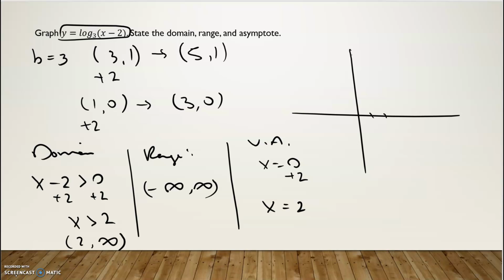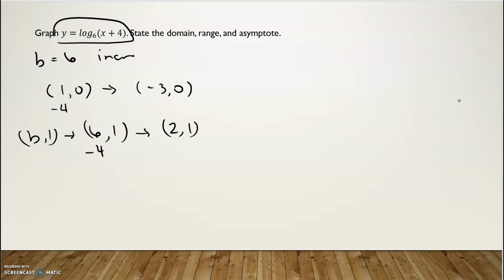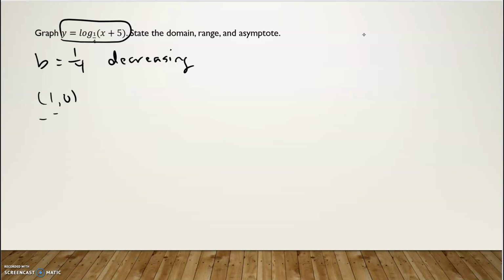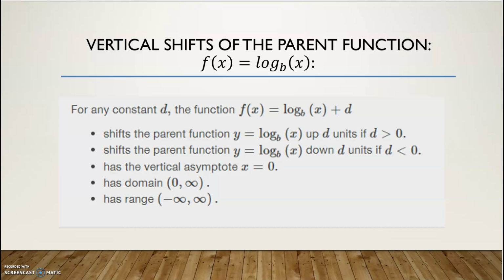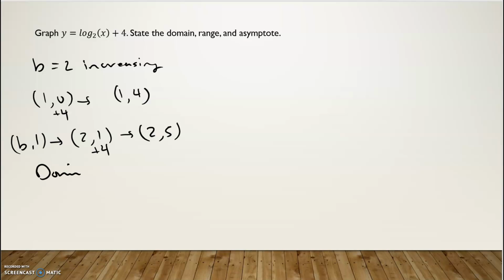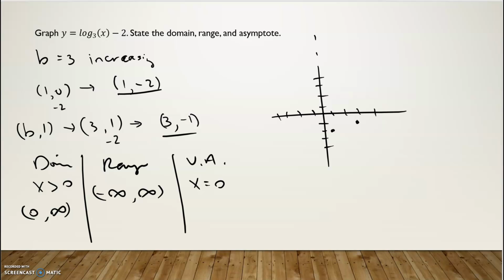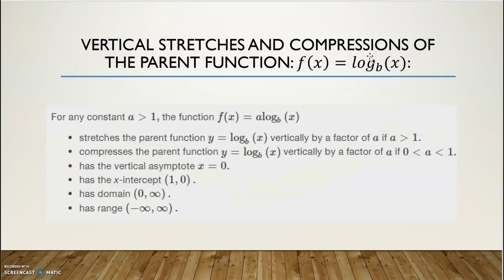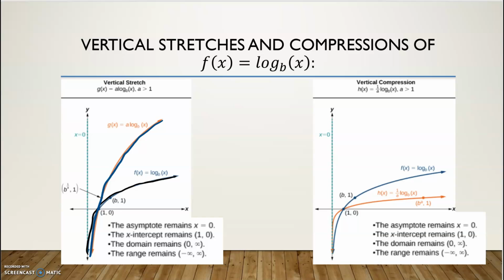Section 6.4 Part 2